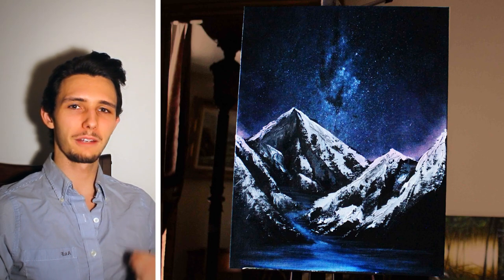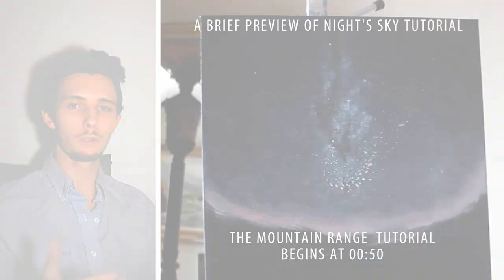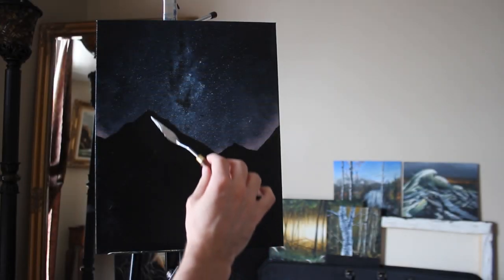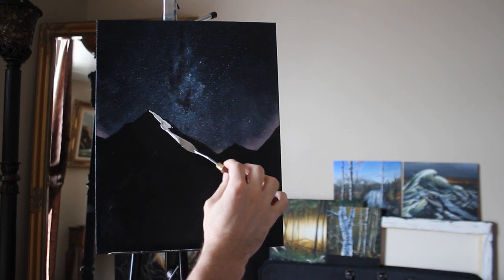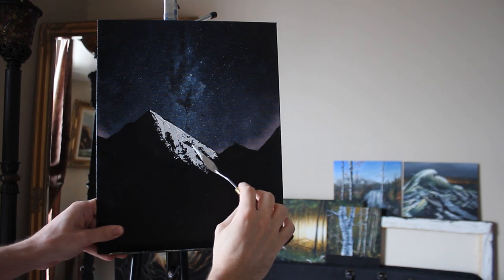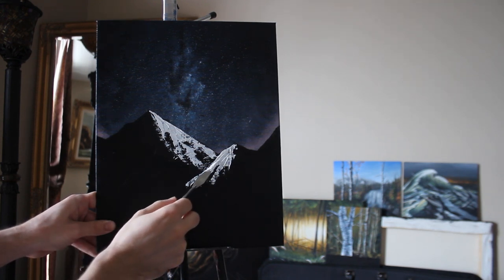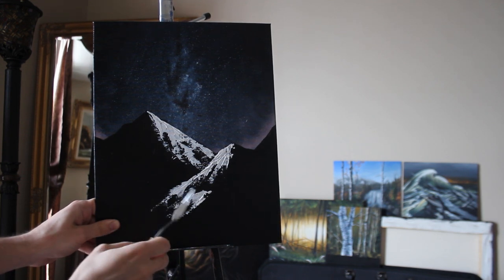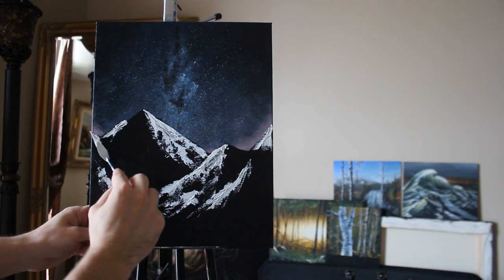How to paint mountains! A basic speed painting tutorial for beginners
I hope you enjoy and learn a little, if you have any questions feel free to message me!

In todays speed painting tutorial we are creating a mountain range under a night sky full of stars. This landscape is done in acrylic paint. I tried to break the process down so even beginners can feel confident about rendering their own version.